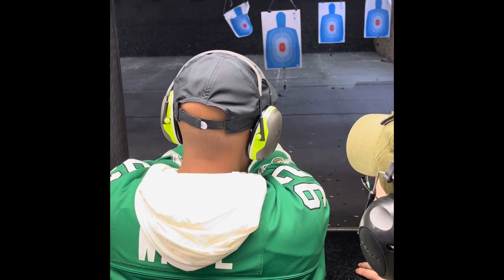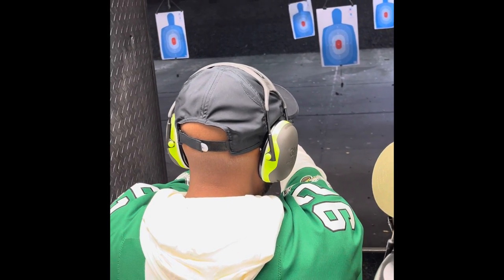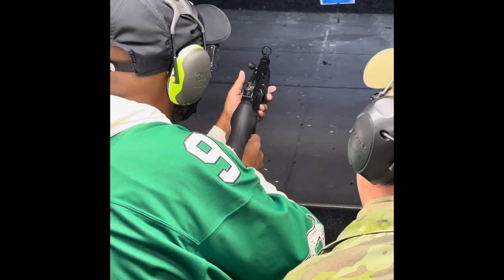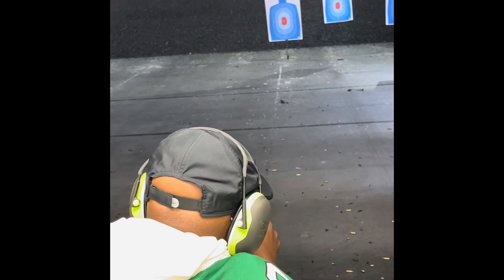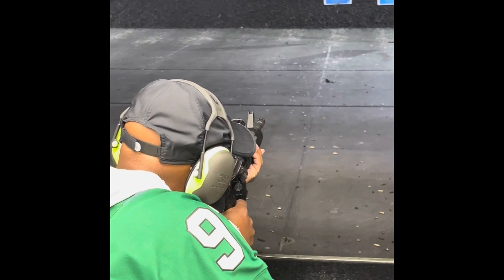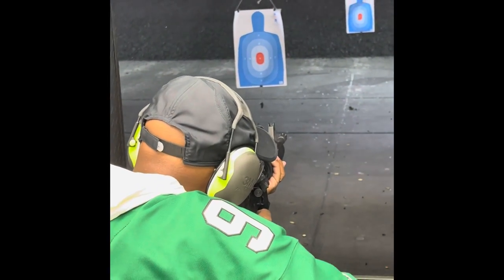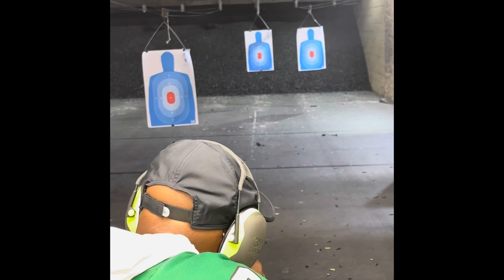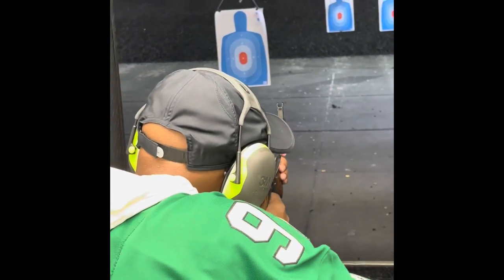R. Solomon Gunplay in Vegas